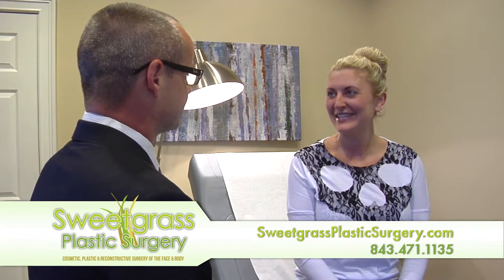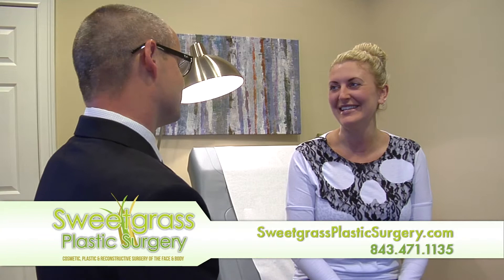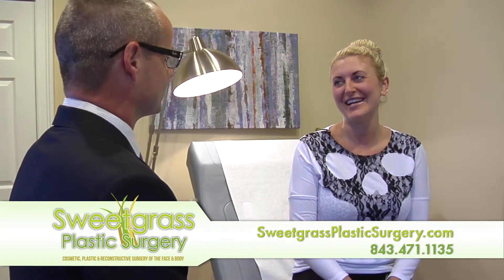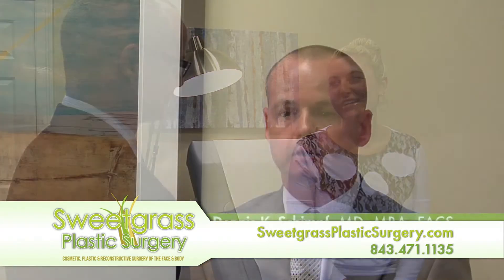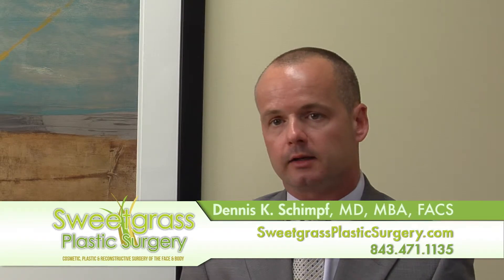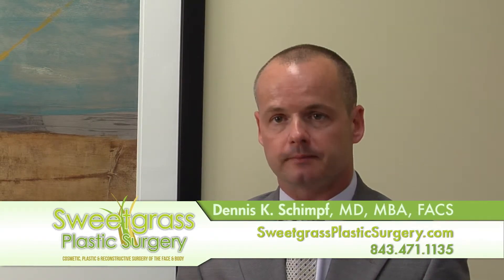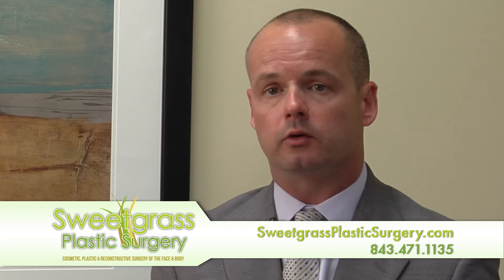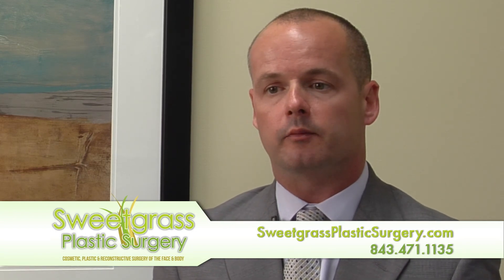CoolSculpting at Sweetgrass Plastic Surgery, Charleston SC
CoolSculpting is available at Sweetgrass Plastic Surgery in our Charleston, Summerville, and Hilton Head, South Carolina offices.

CoolSculpting is an FDA-approved procedure that targets stubborn fat cells with freezing technology, that freezing the fat without harming the surrounding cells.